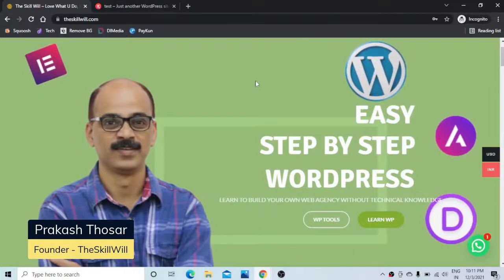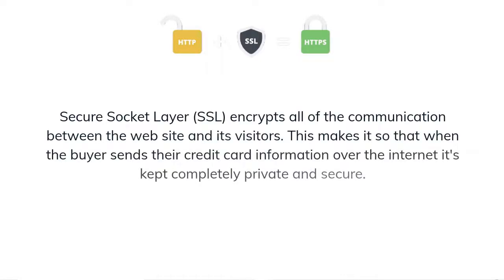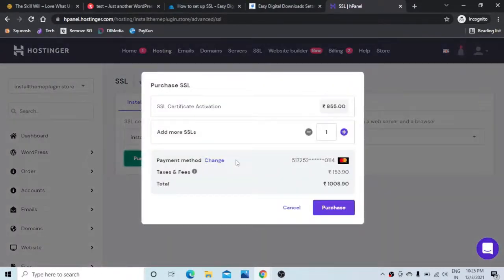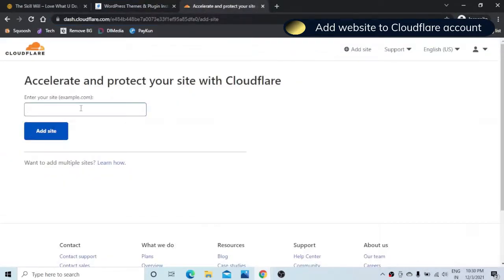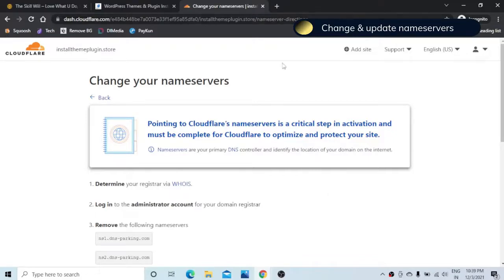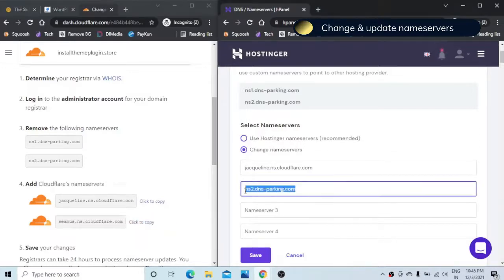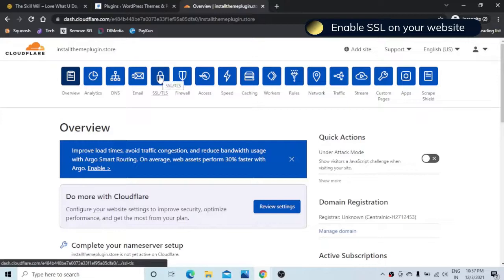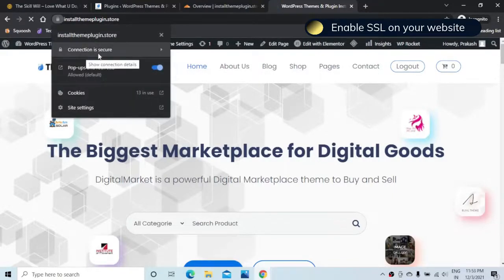How to use FREE SSL on Wordpress website | UPDATED PROCESS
if you notice ‘Not secure’ message on your browser. It means that your website is technically not secured with a SSL and Google will mark it "Not Secured" on the browser.

This means, your visitors will hesitate to click on the website content and won't buy anything if it's a eCommerce store. No trust, no business!

So, in this video you will learn how to get a free SSL certificate and get your website marked "Secured".